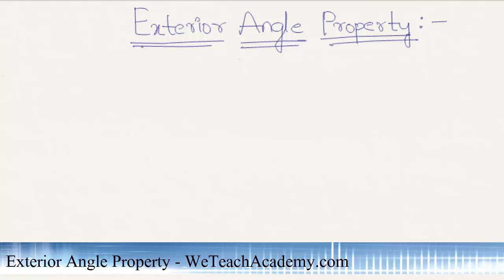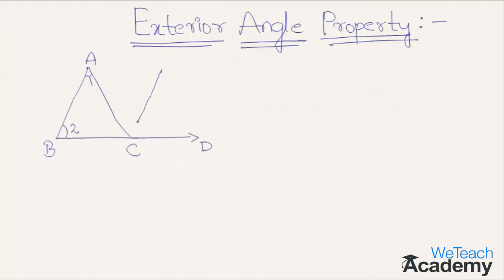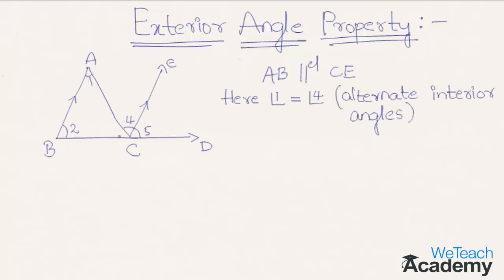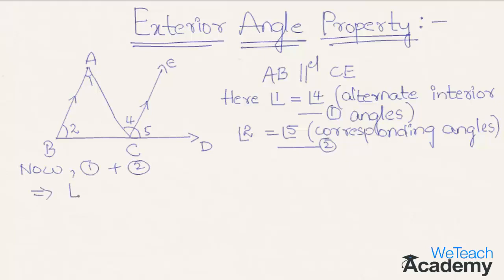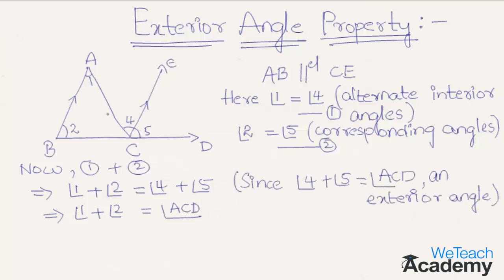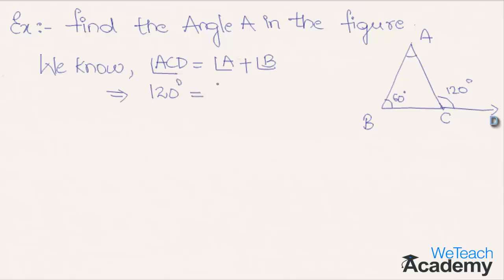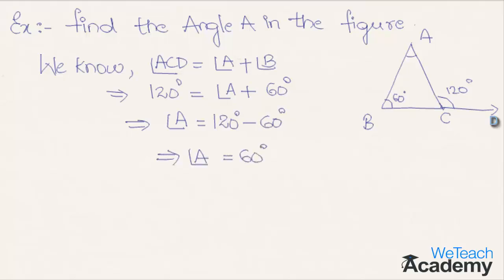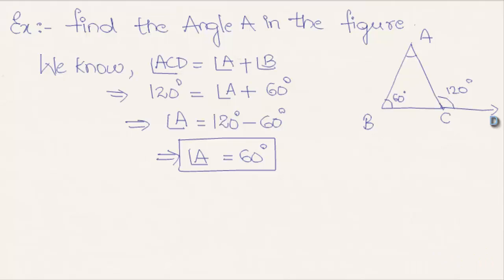What Is An Exterior Angle Property Of A Triangle - An Introduction / Maths Geometry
This video presentation is helpful for learners to know the basics of triangles and its properties like what is exterior angle property of a triangle.